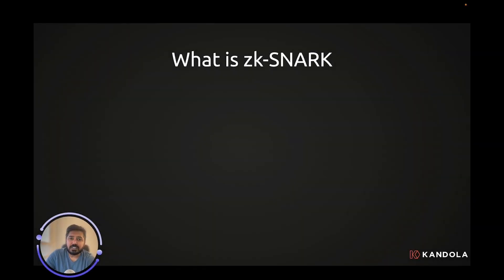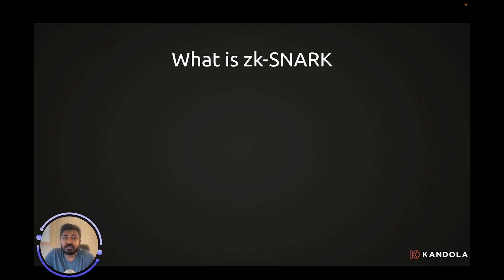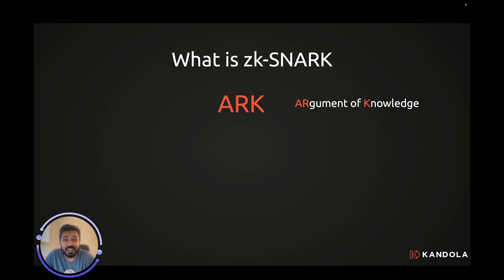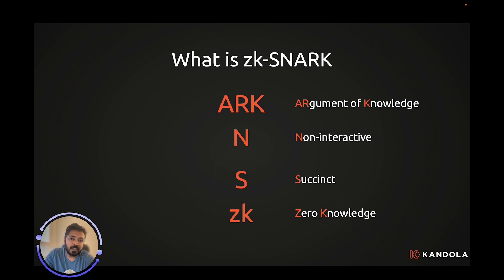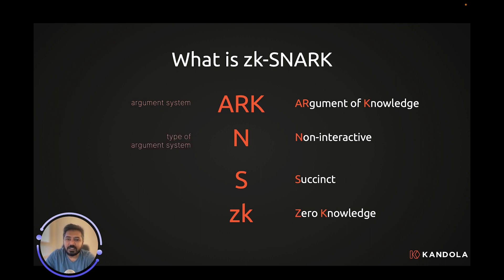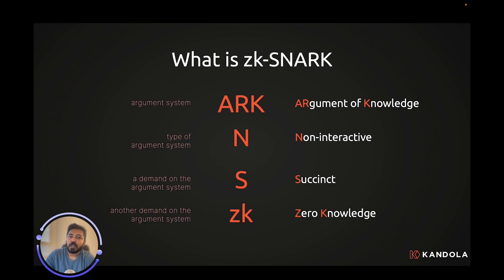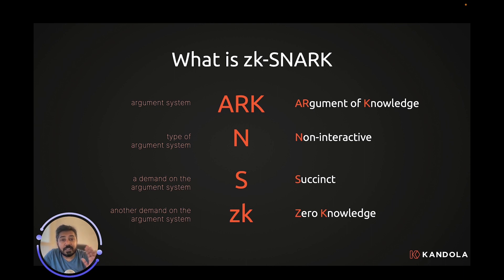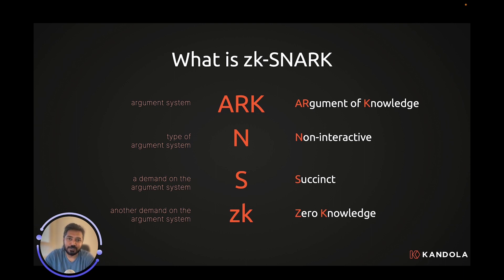What is zk-SNARK ?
We analyze the acronym and its significance in relation to the computing ecosystem.

What is an Argument in zk-SNARK ?

By
GUL
 Head Geek / CTO @ Kandola Network